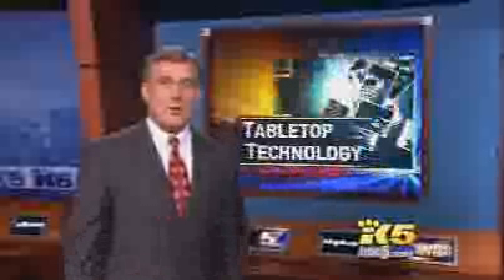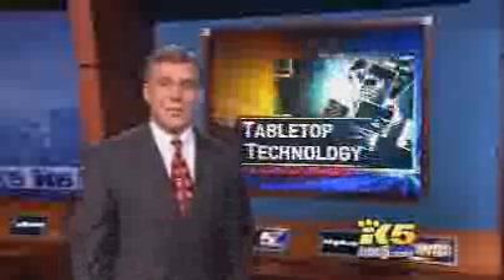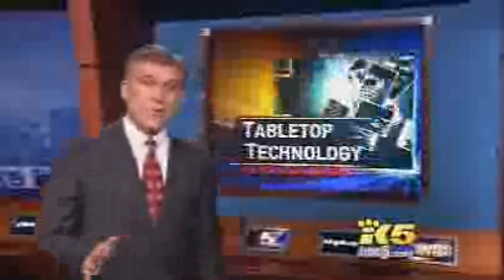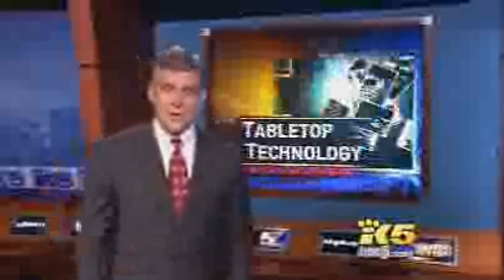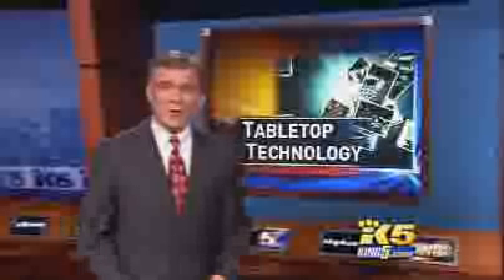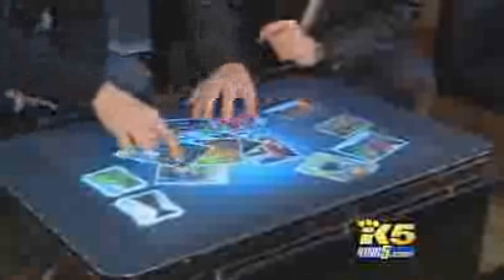Surface Computing *Slick Stuff*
Surface computing as shown by Microsoft. In this news cast from King 5 news.